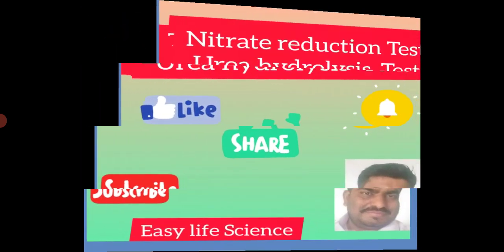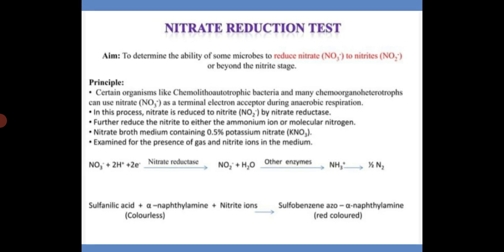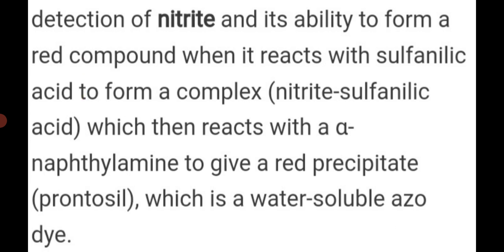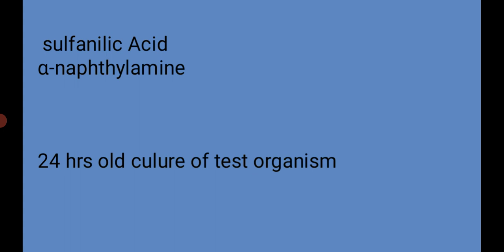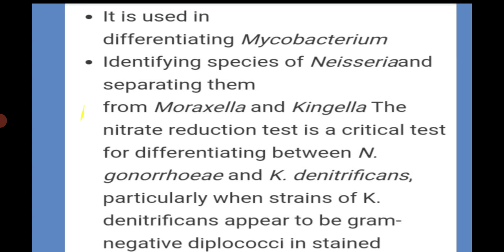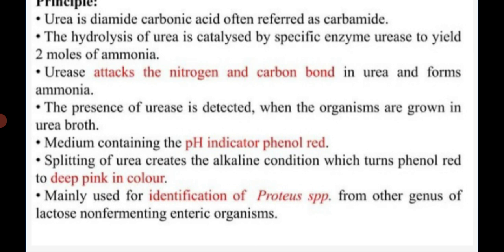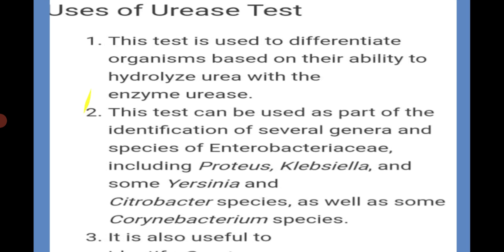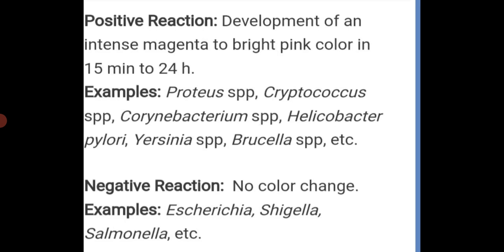Nitrate reduction test and urea hydrolysis test.@east life science